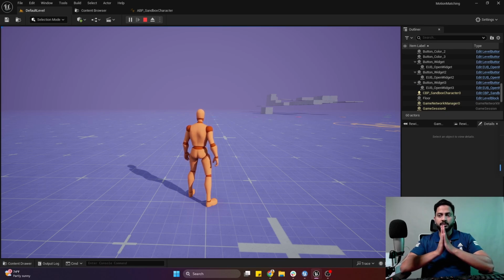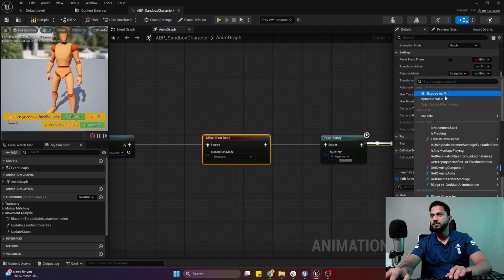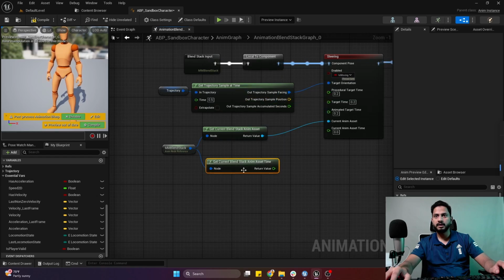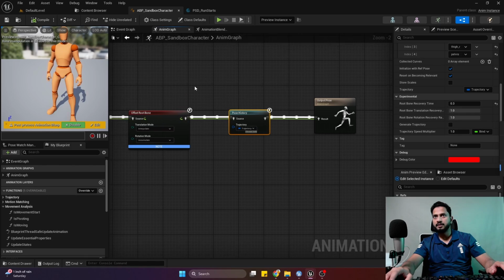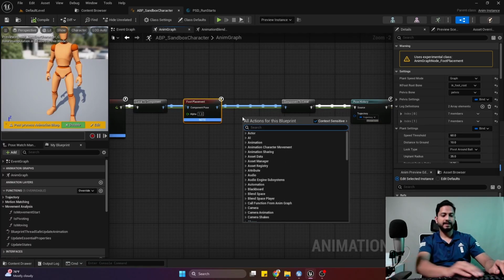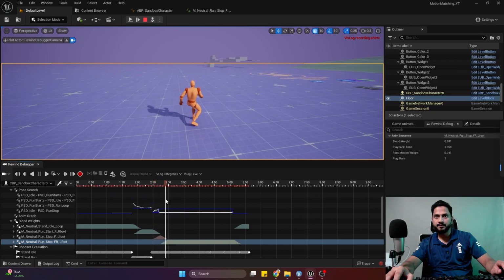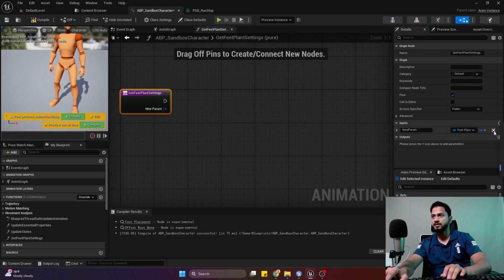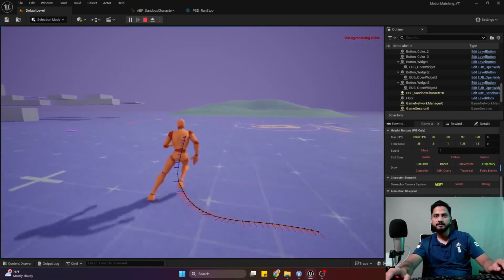UE5 | Motion Matching BreakDown | Part-3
00:00 Intro
00:50 Understanding OffsetRootBone and Steering Node
06:30 Setup OffsetRootBone
09:50 Setup Steering Node
14:50 Edit RunStart DataBase For Playing Reface Anims
21:40 What is Feet Locking and How to Setup
29:30 A practical Example of Debug with Rewind Debuger
38:00 Finalizie Feet Locking Behaviour